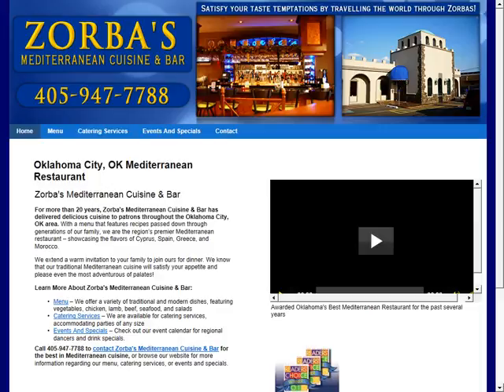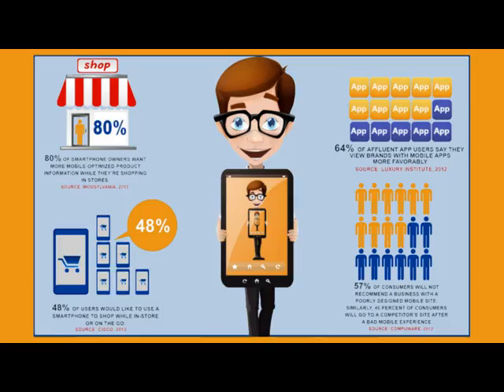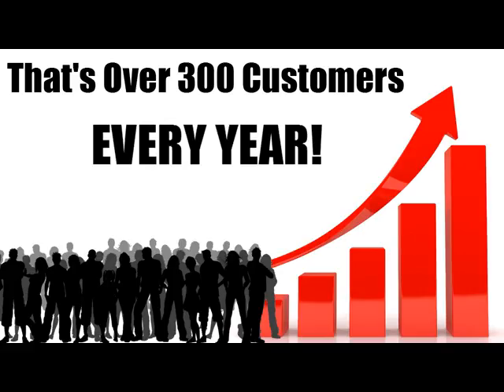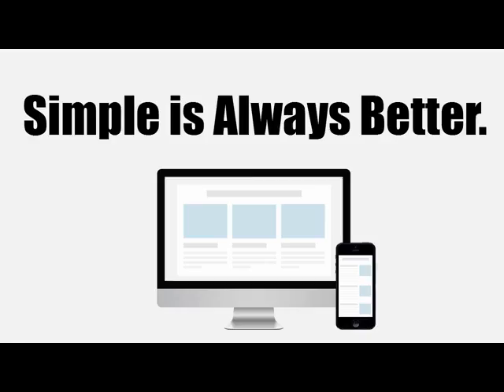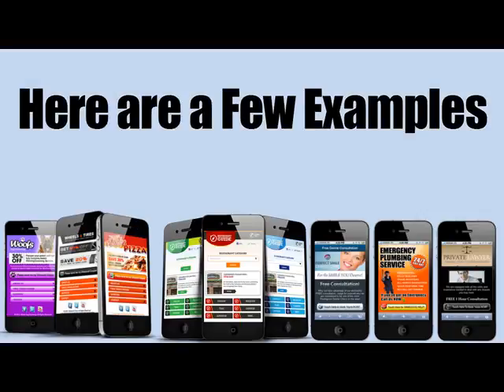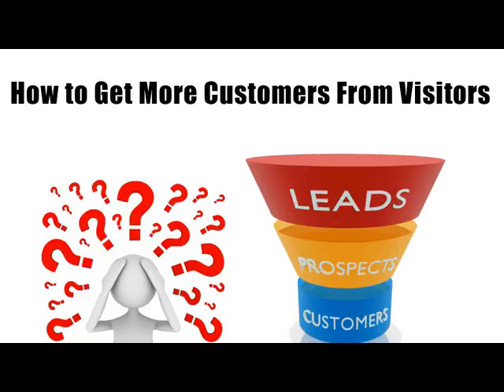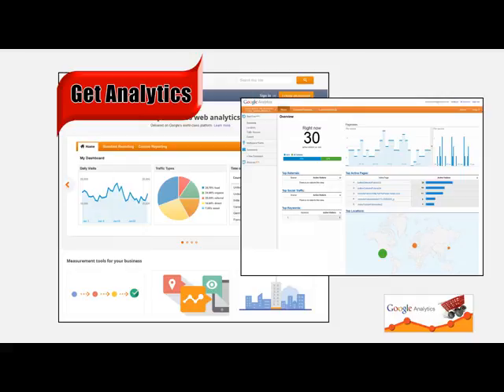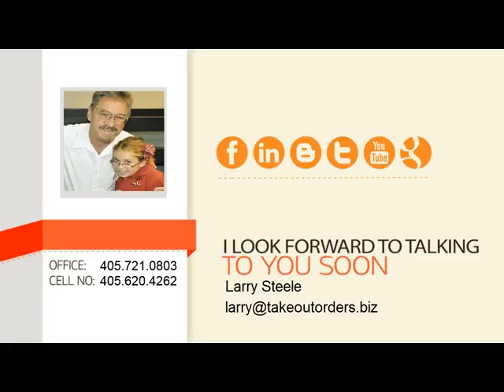You Need a Mobile Website